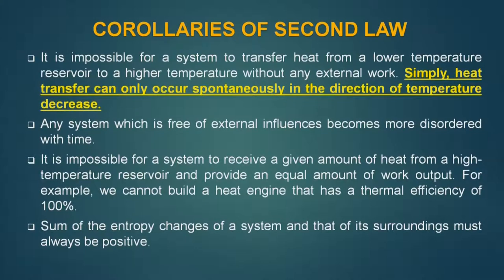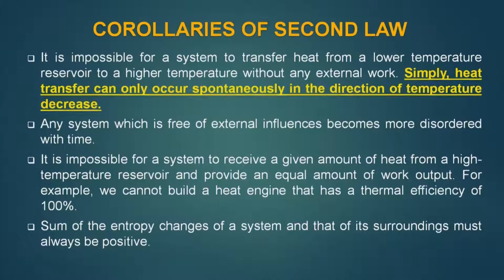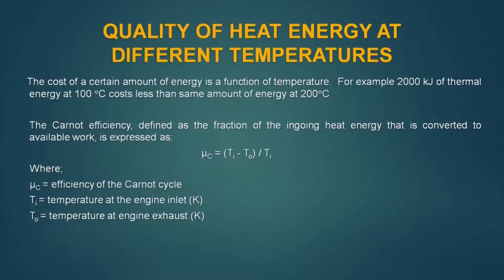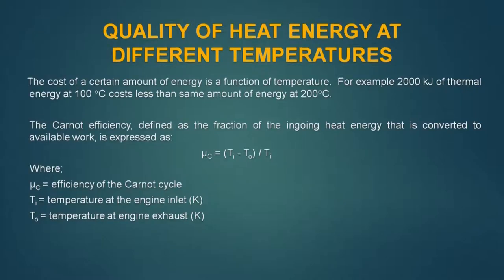Mod-02 Lec-01 Fundamental concepts related to heat integration-Part-01